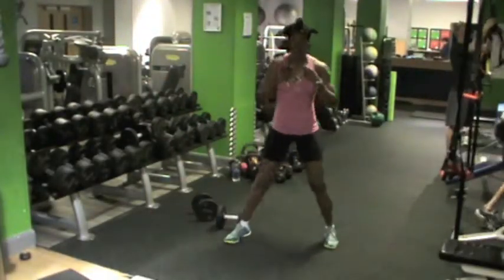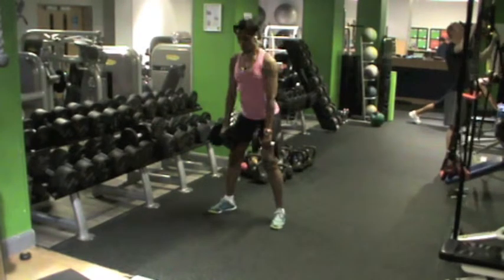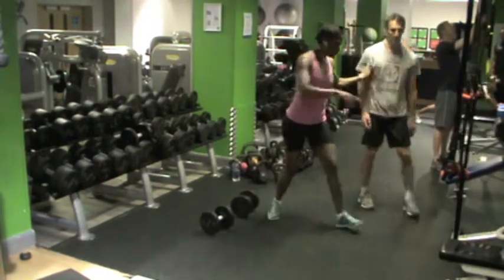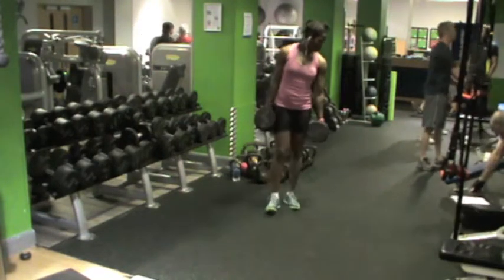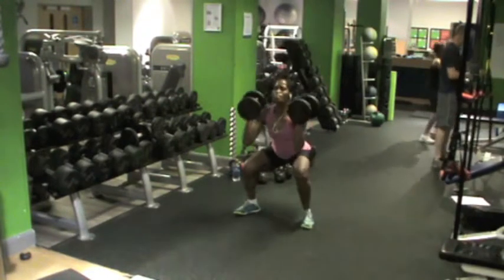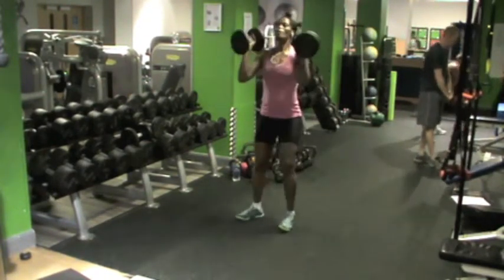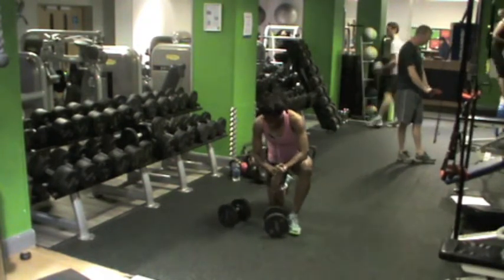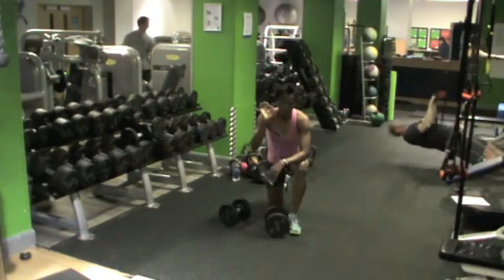Speed fat loss D B complex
This is a serious challenge fat loss workout , for people who want to burn fats fast . Db dead lift 8x, Db front squat, Db thruster, 6x, and finish with a pus press. 2x

Rest for 1min and repeat 5 times